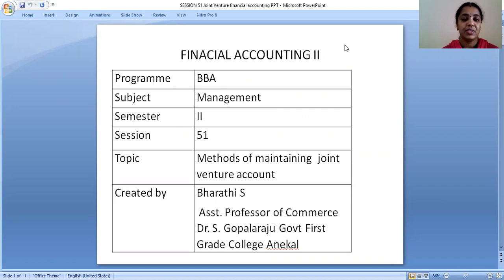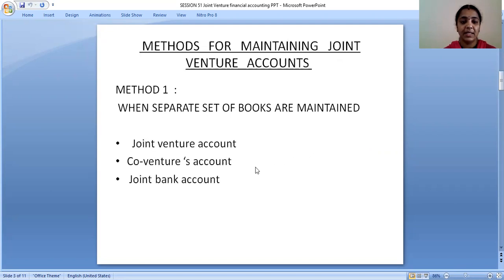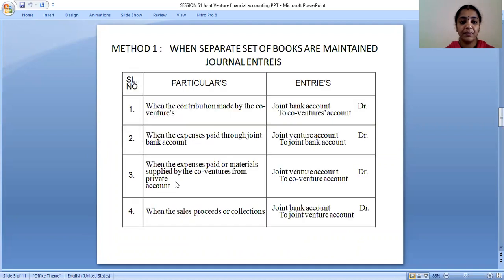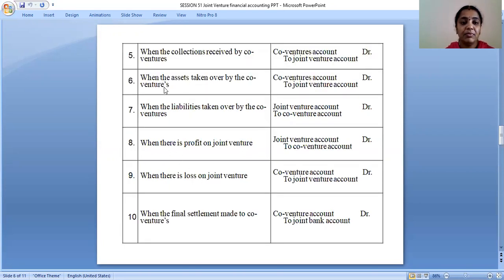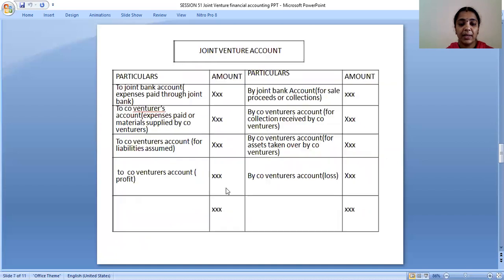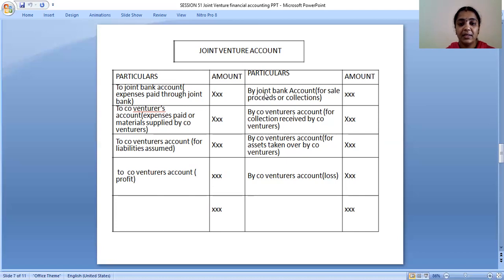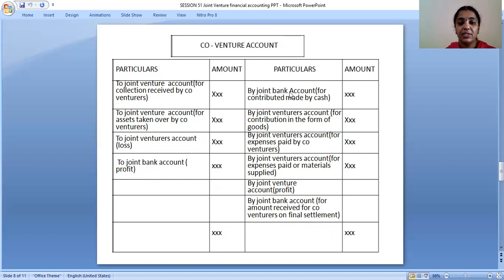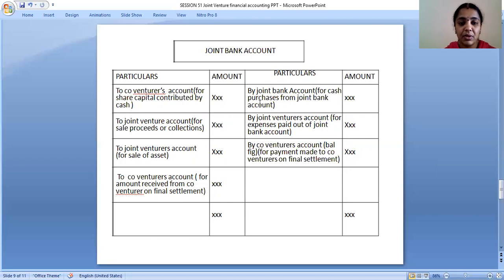BBA - Financial Accounting- Accounting for Joint venture - Session -51